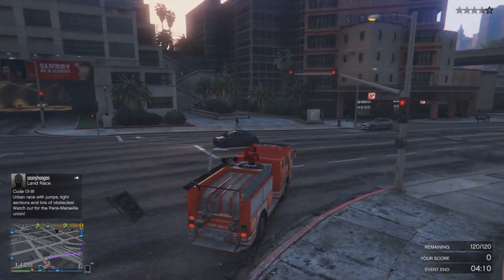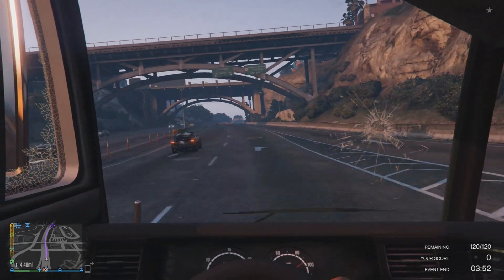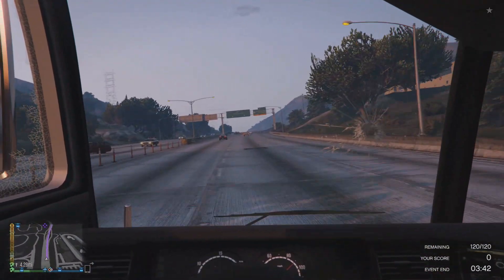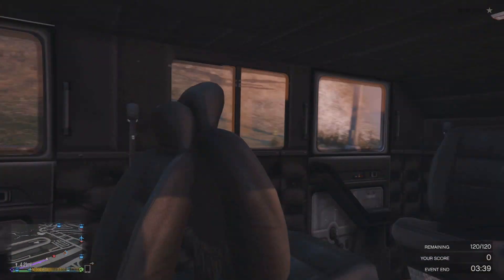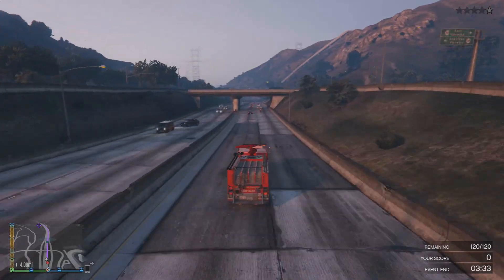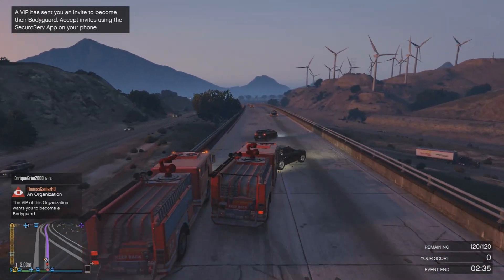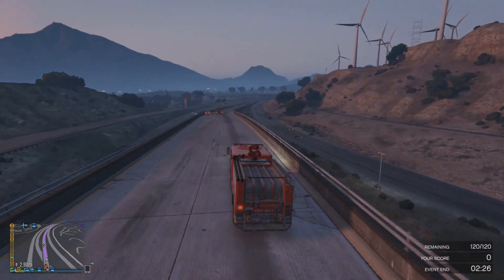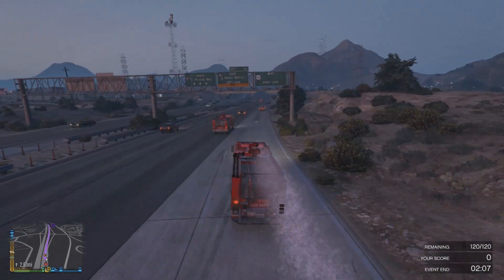GTA 5 DLC News - Players Already Playing Finance & Felony DLC in GTA 5 Online?!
New Image Suggest GTA 5 Players Can Play GTA 5 Online DLC Early!

► More me!

I do a variety of GTA V Easter Eggs, Tips & Tricks, and GTA 5 funny moments, all regarding the world of Grand Theft Auto 5